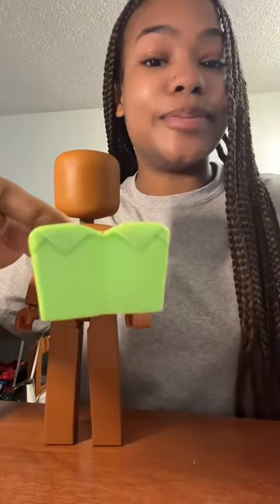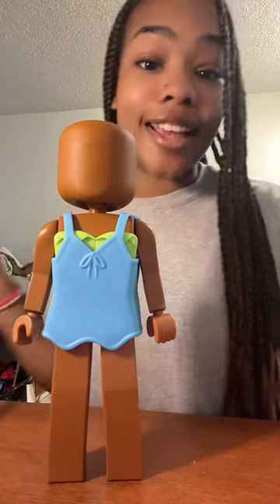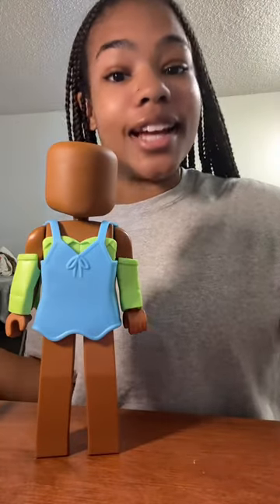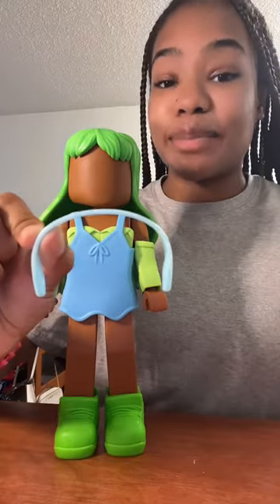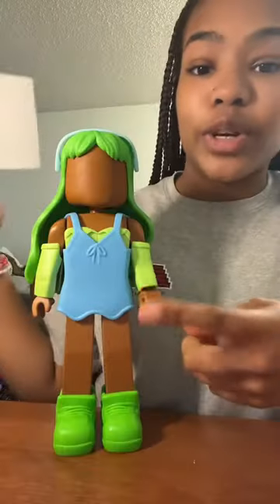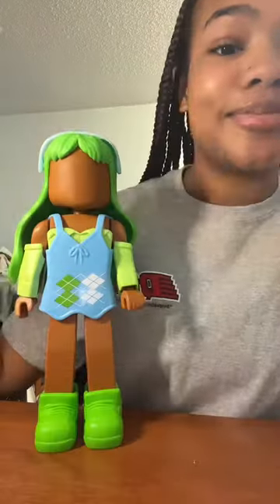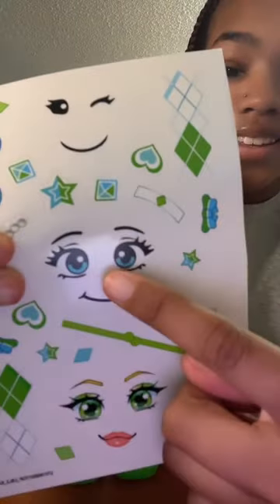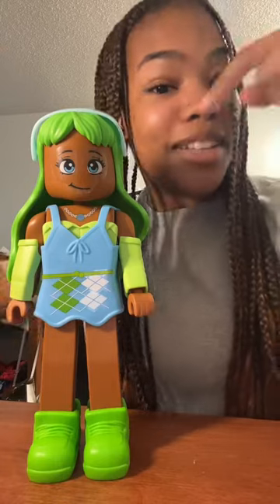Green + blue MyAvastars outfit! 💚🌟💙